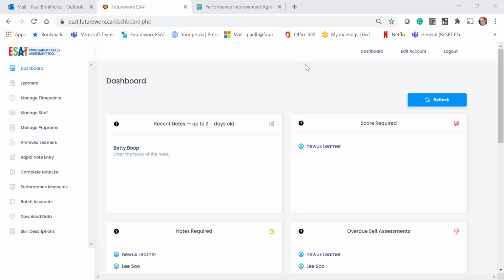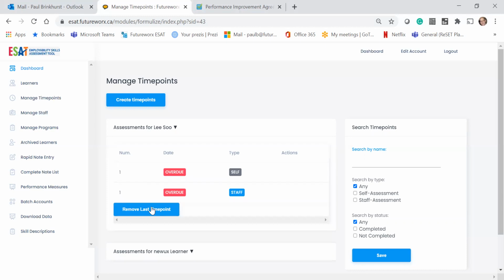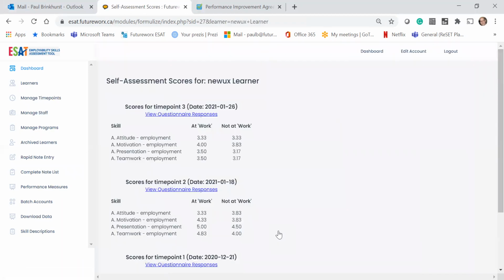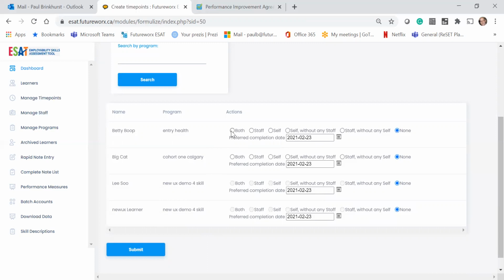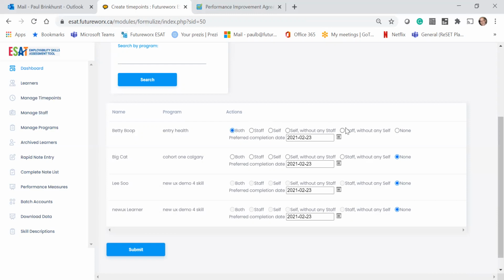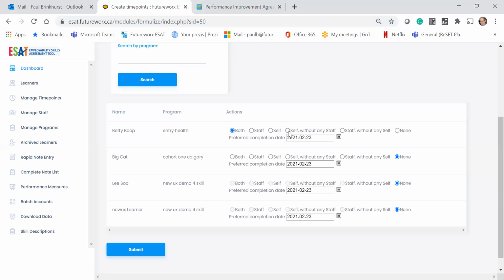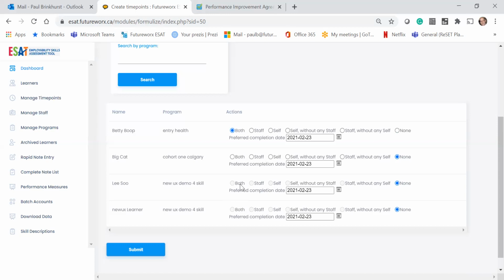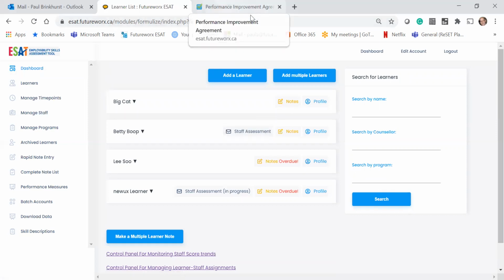ESAT TIMEPOINTS New Interface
How do I manage and create timepoints in the new ESAT interface?